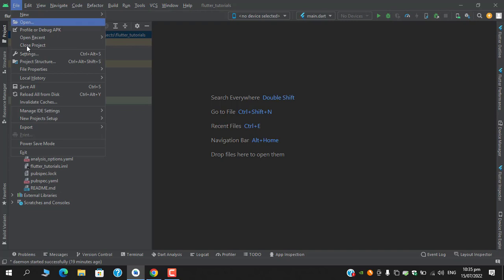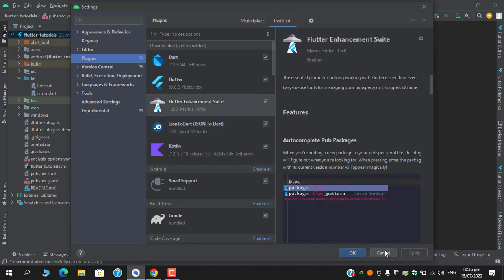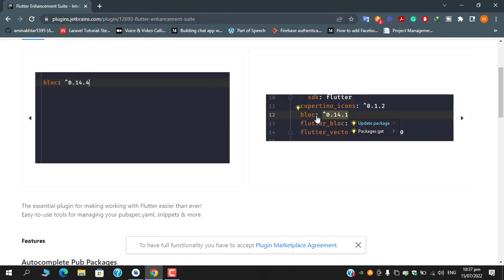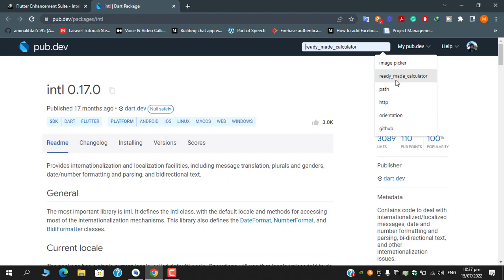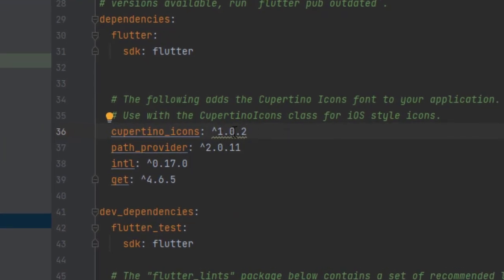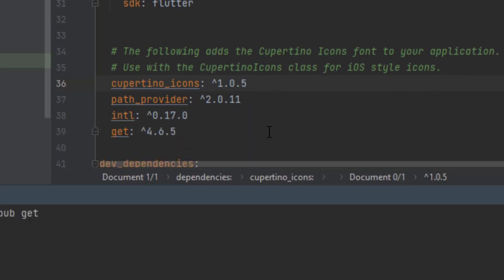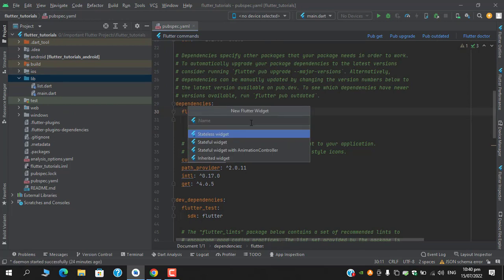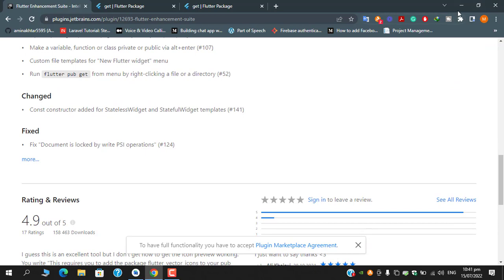#01 Flutter Enhancement Suite | Flutter Useful Tool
A quick guide on Flutter Enhancment Suite Plugin developed by Marius Hofler
Stay Tuned:)

CHAPTERS
0:00 Introduction

Follow me on Medium & Hit the Clap!!!

Follow me & Give me a Star on my Github Repositories